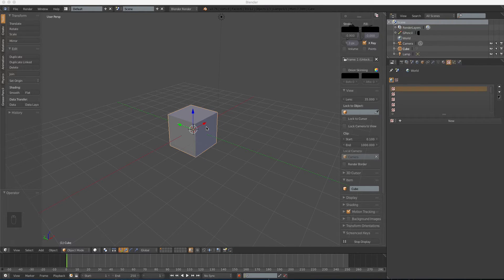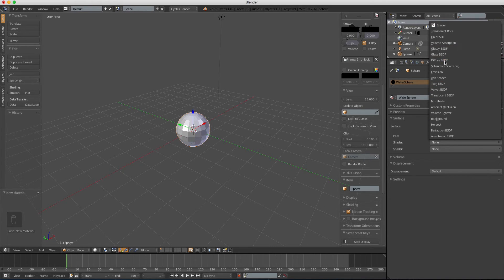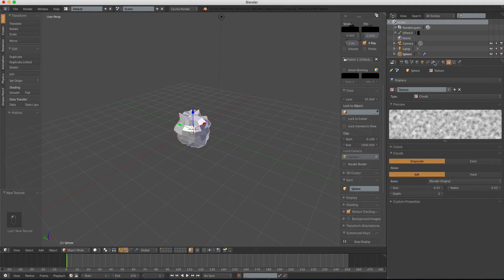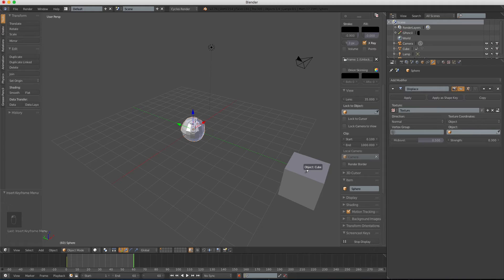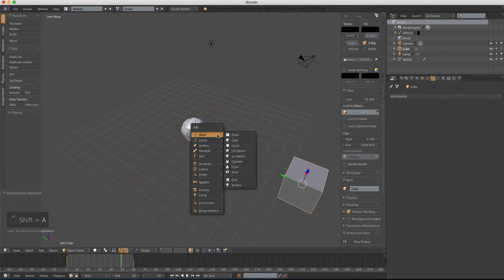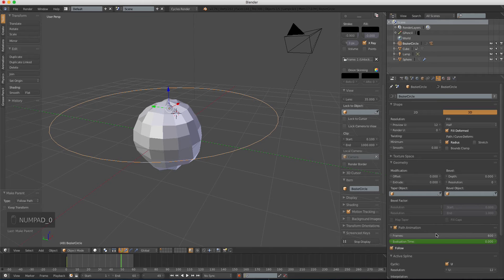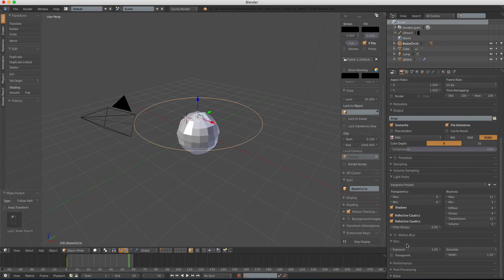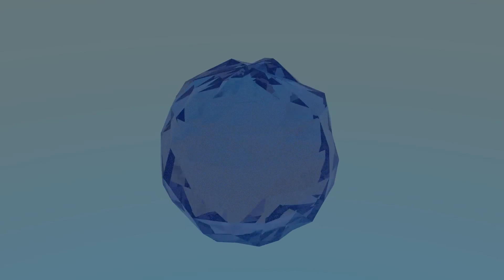How to create a water sphere with Blender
Learn how to create a low-poly water sphere with dynamic surface using blender